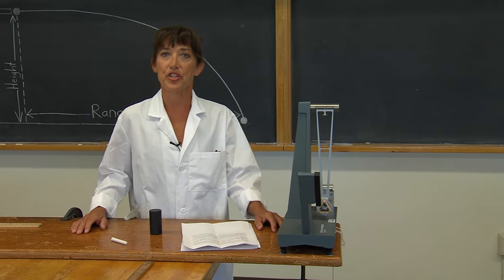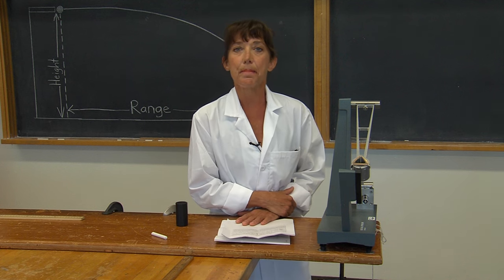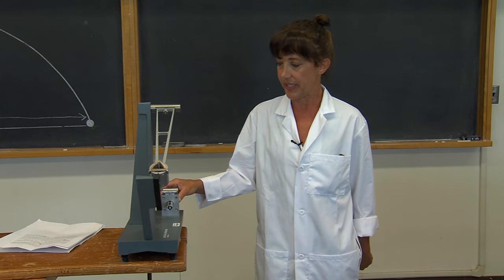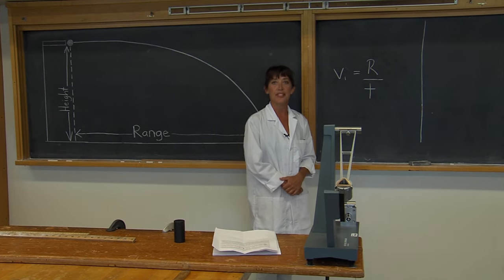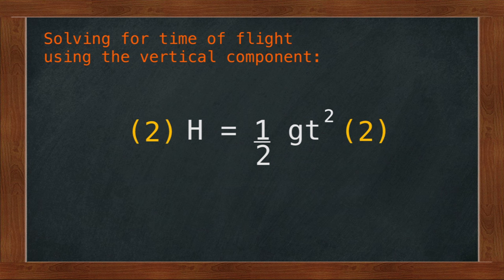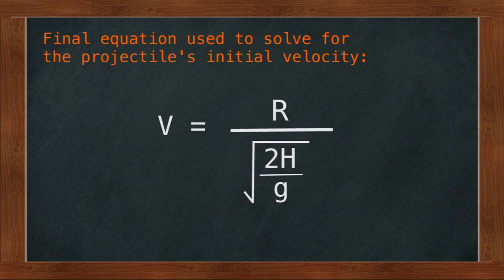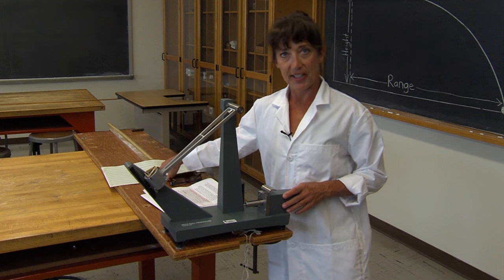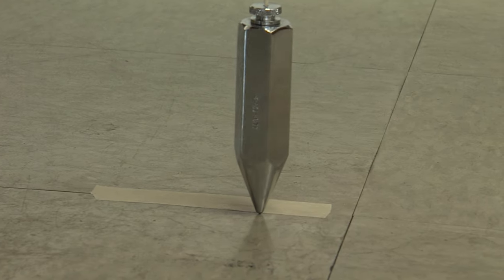Ballistic Pendulum Part 2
In this video, we launch a projectile from a ballistic pendulum device and discuss how to compute the lunch velocity.